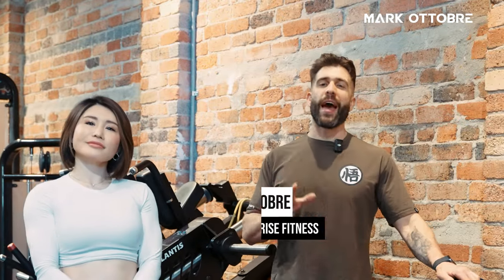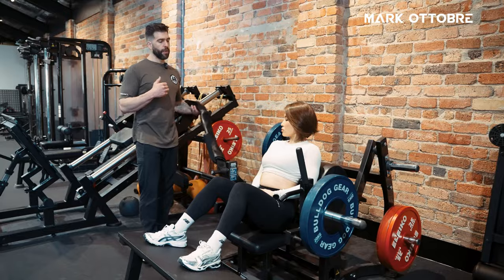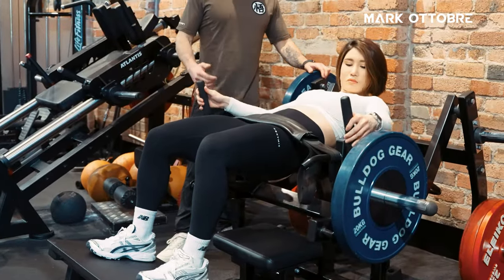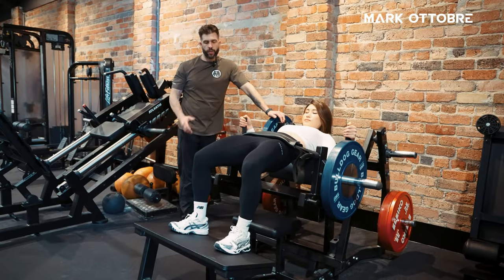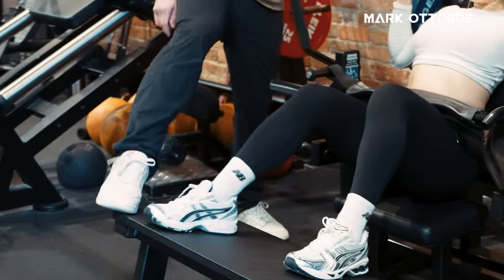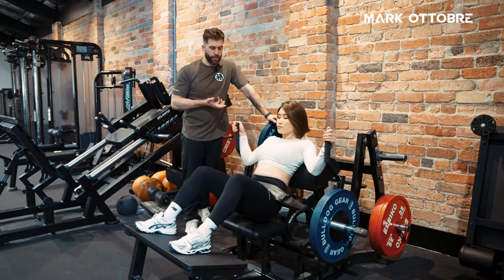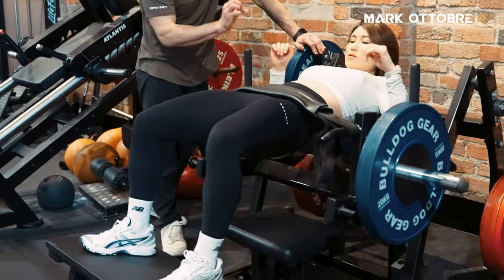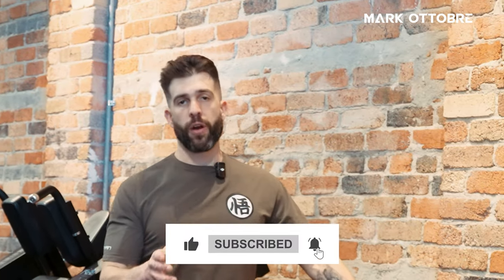How to Use the Glute Drive: Build Stronger Glutes!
Hey, it’s Mark Ottobre here!

In this video, I’m breaking down one of the best machines for building a strong, powerful posterior chain – the Glute Drive! If you’re looking to boost your glute development, this is a must-have exercise in your routine.